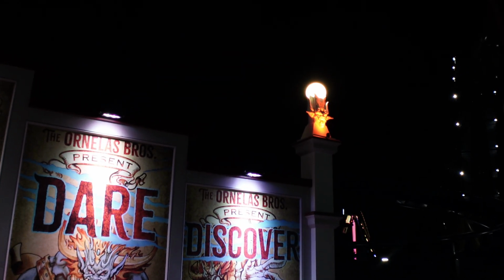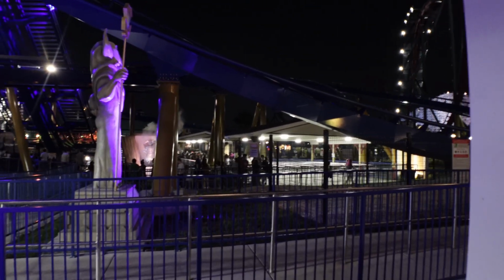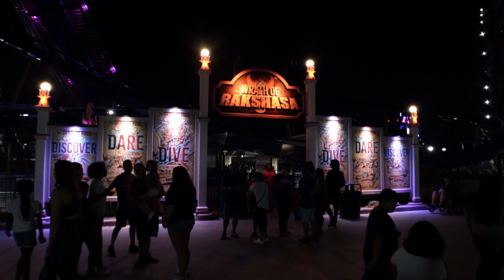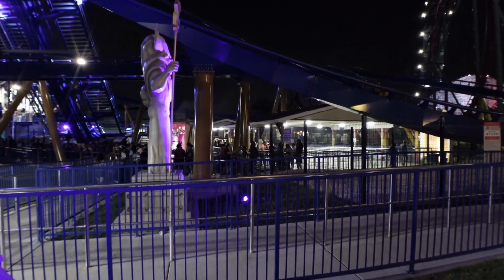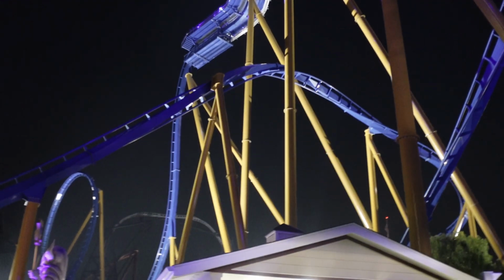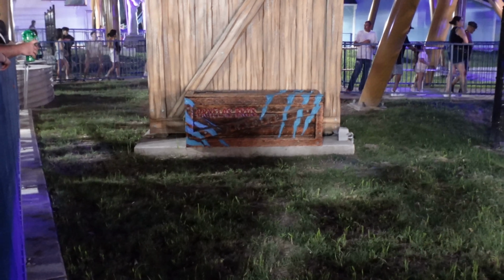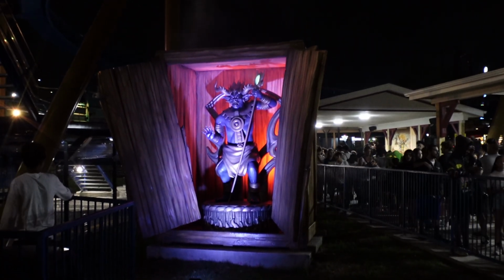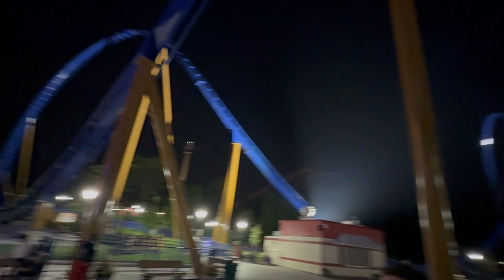Six Flags Great America Wrath Of Rakshasa Construction Update #60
Yes you are reading this correctly!  This is an update on the changes on Wrath since it is still not technically finished.